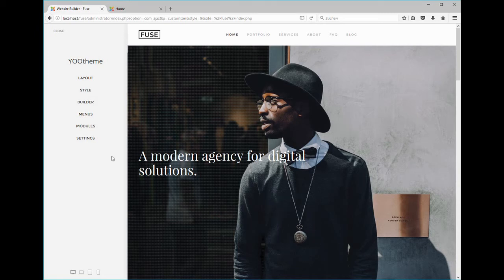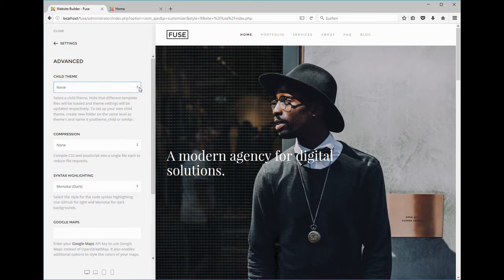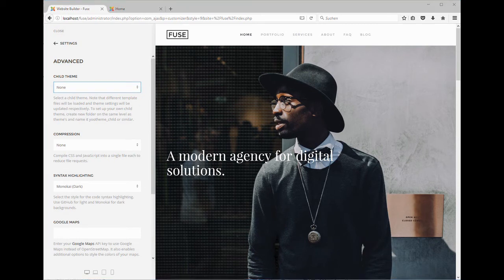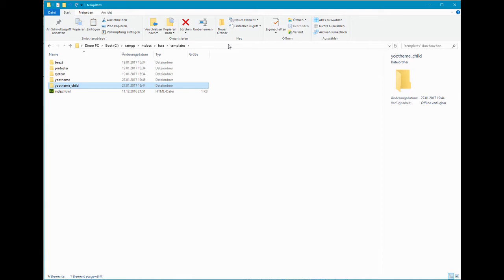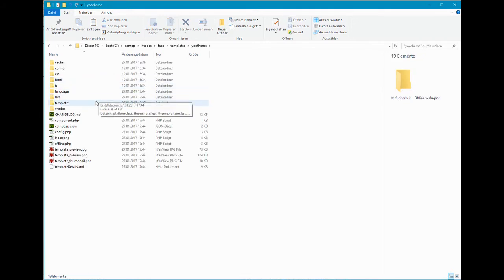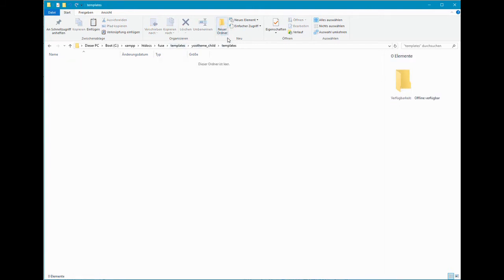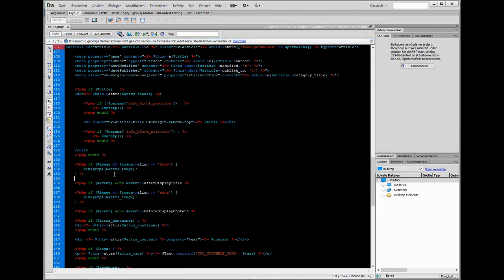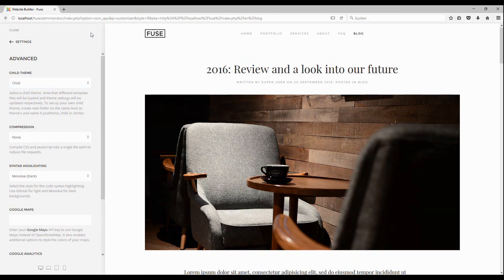YOOtheme Pro – Child Theme Tutorial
This tutorial is based on the Joomla version.

Note the different prefixes for the child theme directory:
Joomla "yootheme_"
WordPress "yootheme-"

WordPress additionally requires a "style.css" file.